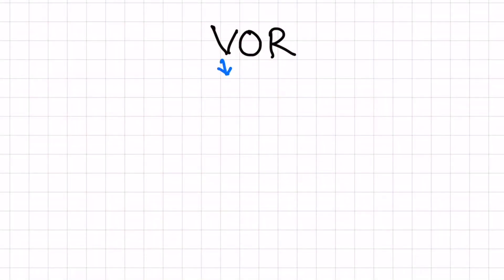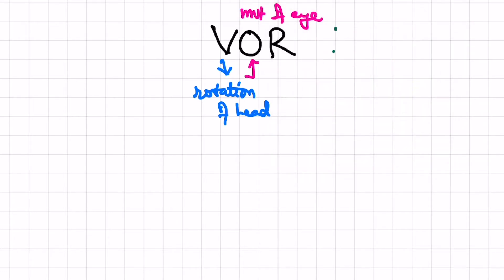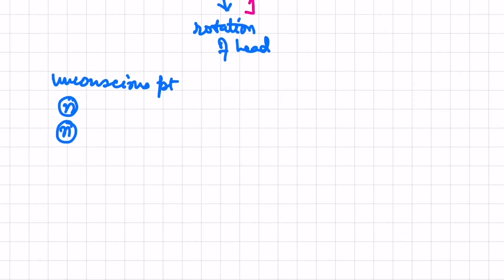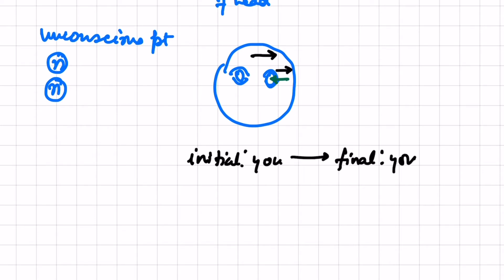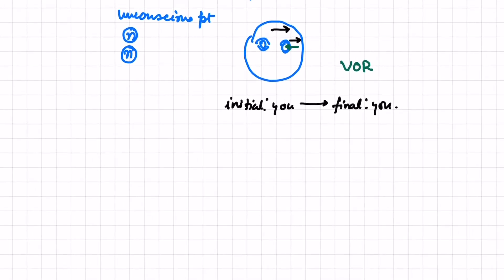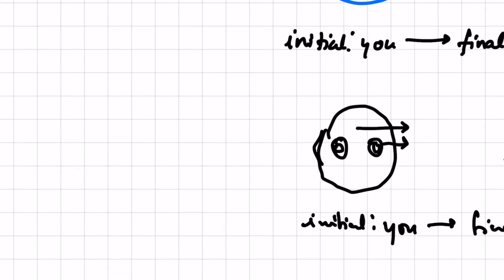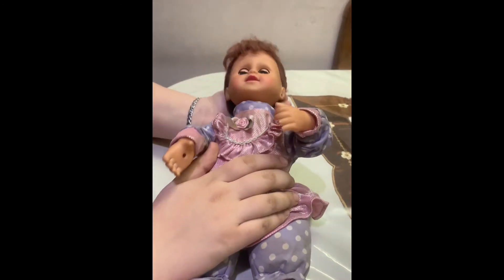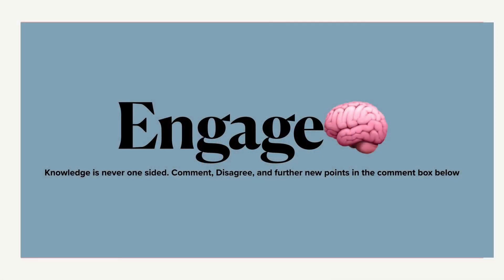Mini lecture: Dolls eye reflex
Learn about vestibulo ocular reflex by studying annabelle doll. Mini lecture on VOR/ doll’s eye and it’s clinical importance.

For more MedShots Join our telegram group

Get to know about our new videos first